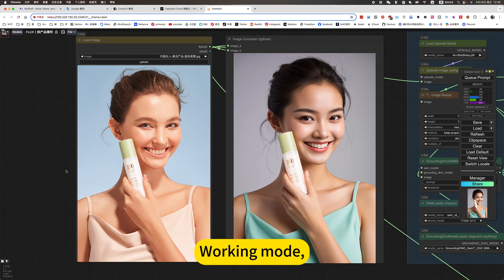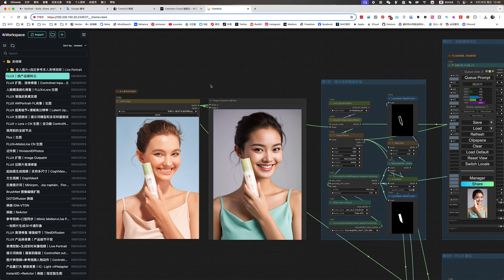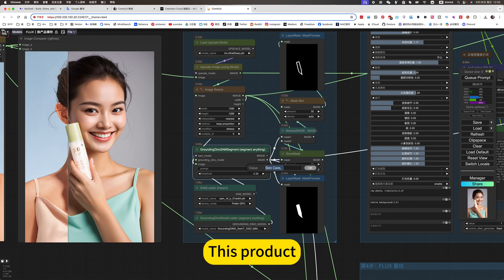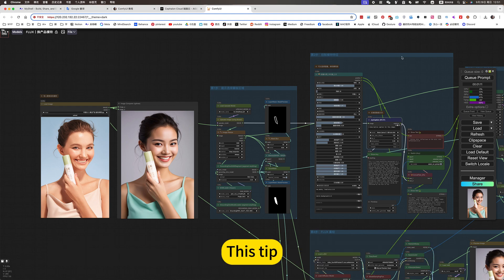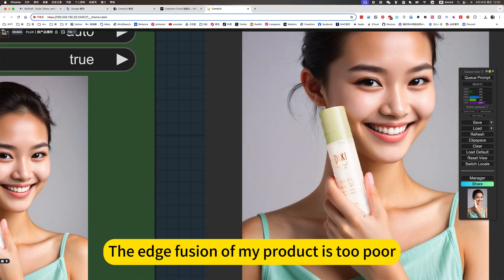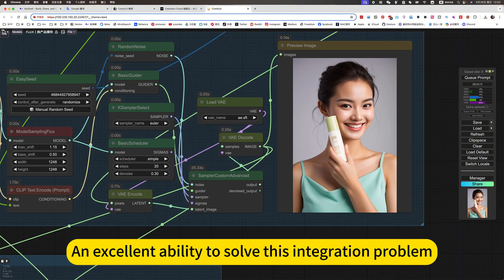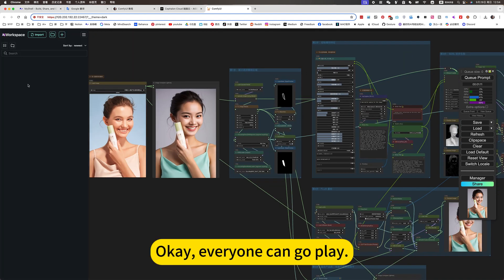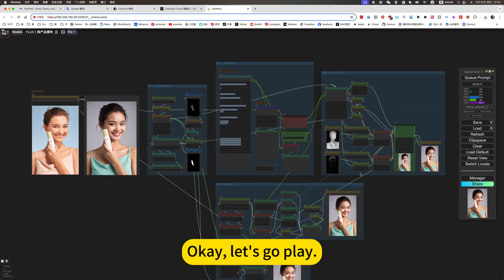FLUX Change Model｜Change Product Model｜ComfyUI｜Workflow Download Installation Setup Tutorial